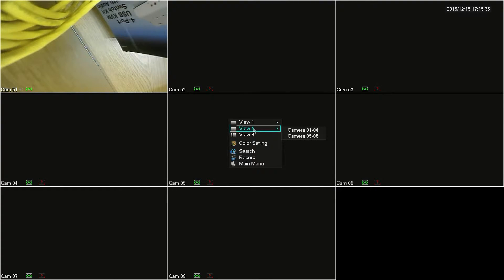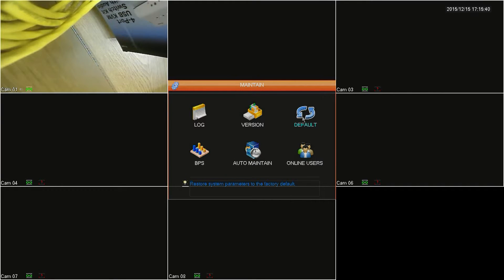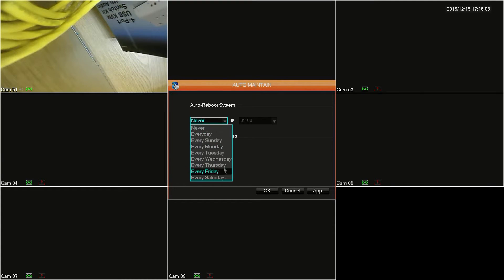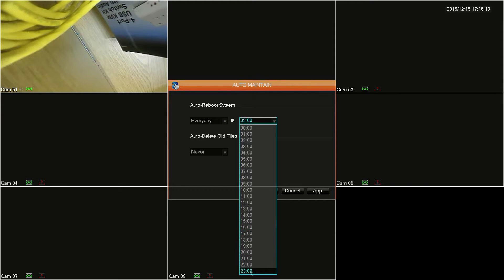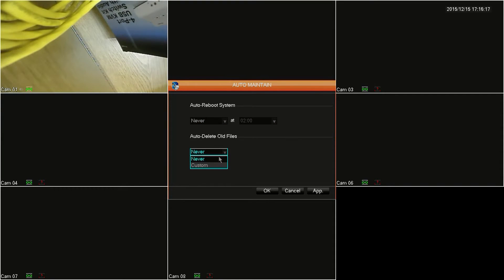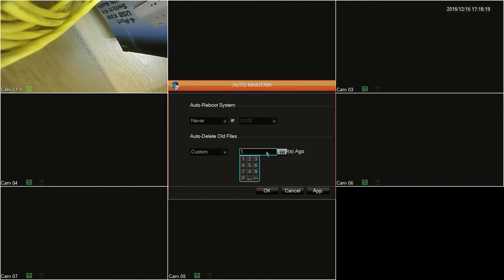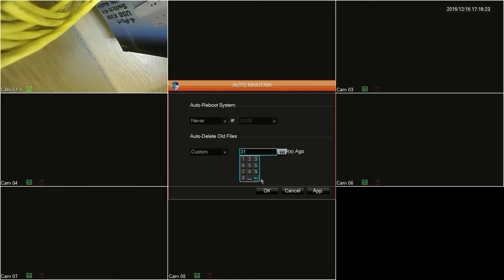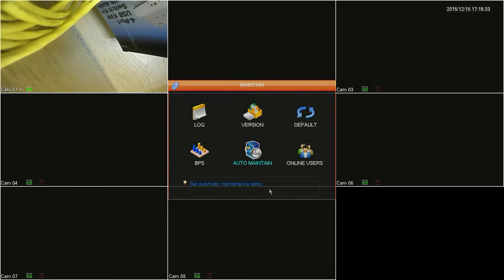How to Setup Auto Maintenance on the WinBook D5008DH DVR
Micro Center Tech Support shows you how to setup Auto Maintenance on the WinBook D5008DH DVR